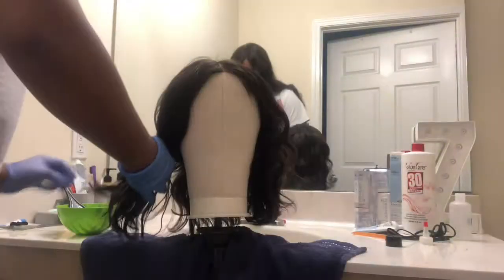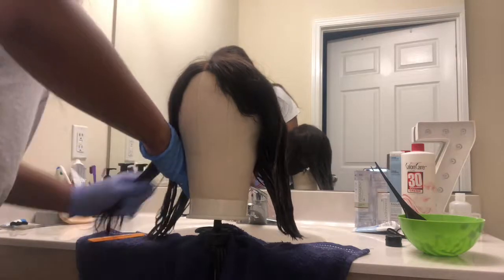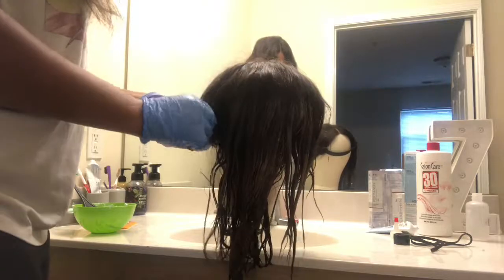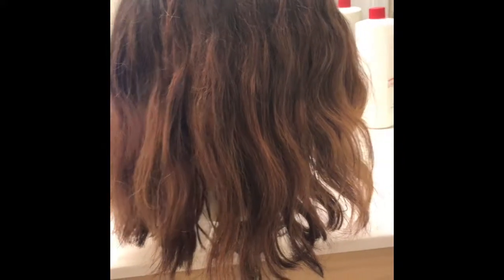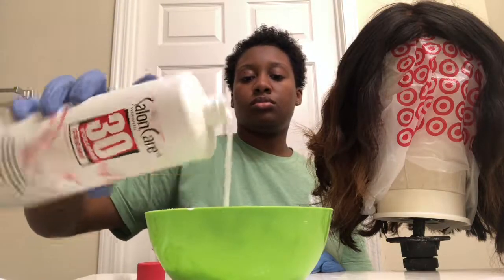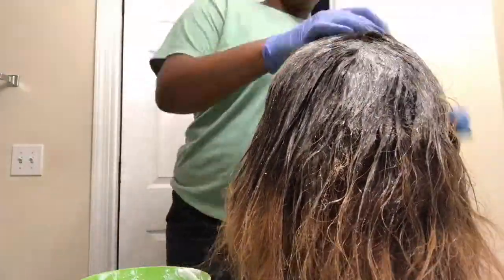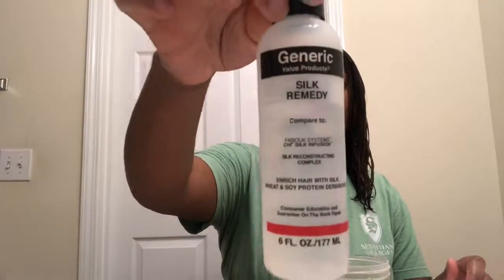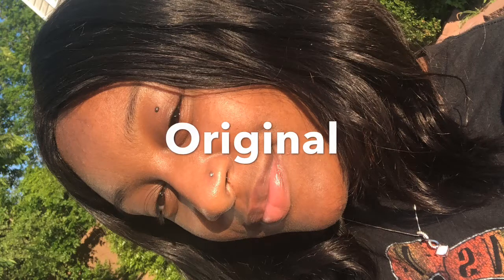How to Bleach a Wig | Going from Brown to Blonde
Products used :

Cutting sheers
Wella Lightening creme
30 vol developer
ORS Creamy Aloe Shampoo
ORS Replenishing Conditioner
Vitamin E Oil
 Olive Oil Cholesterol
Generic Silk Remedy
African Pride Curling Custard
Gloves
Applicator brush

FILMED AND EDITED BY | ZARREAH

Filmed on an IPhone 8+